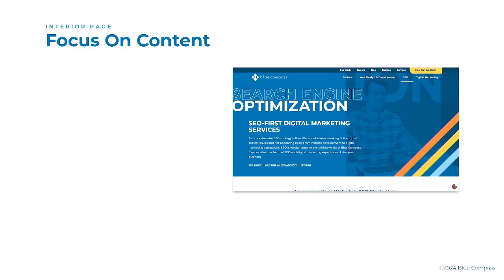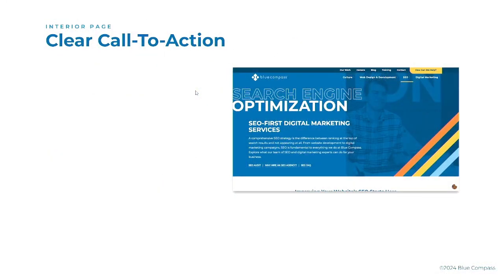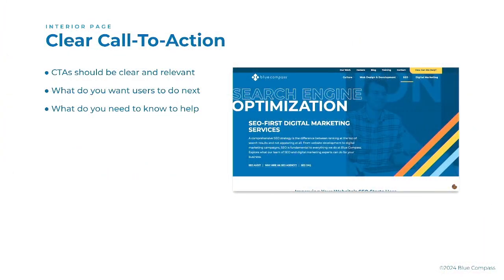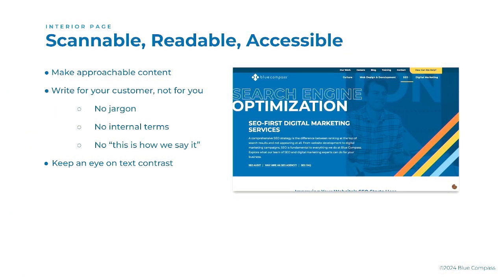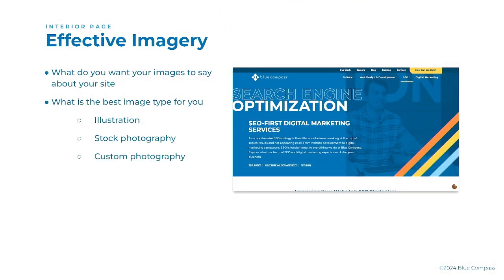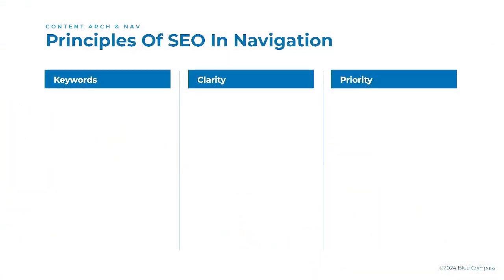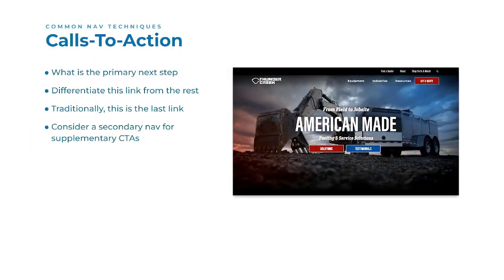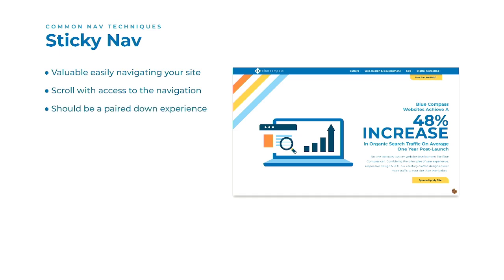Mastering Interior Web Pages: Best Practices for Design, Navigation, and UX | Full Webinar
Learn proven strategies for creating high-performing interior web pages. Join web design experts @DrewHarden, CEO & Founder of Blue Compass, and Jay Snyder, Senior Digital Marketing Strategist, as they teach best practices for intuitive navigation, effective calls-to-action, and button design to help visitors find what they need quickly. Discover how to structure engaging content that drives results, all from the perspective of a leading digital marketing agency. Perfect for web designers, developers, and marketers looking to elevate their website’s user experience!